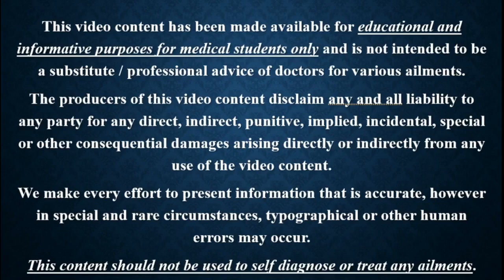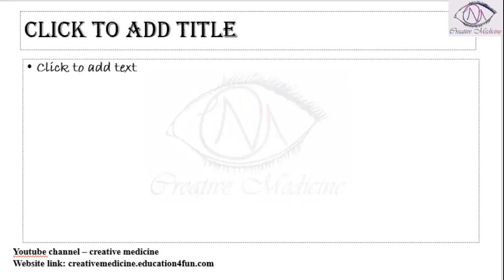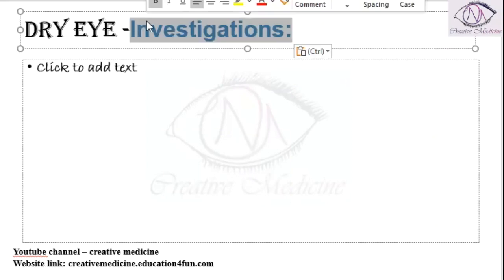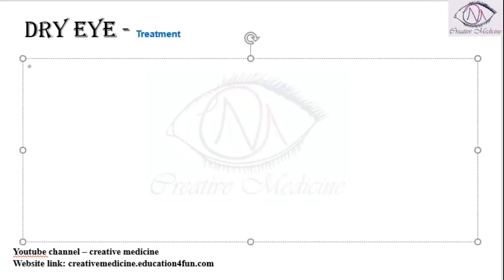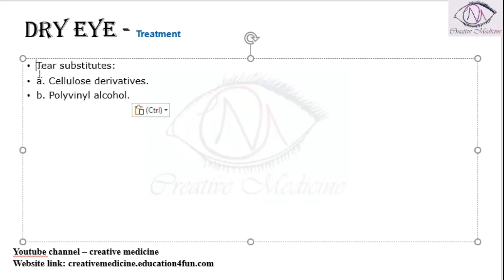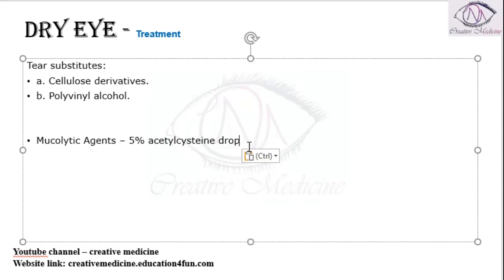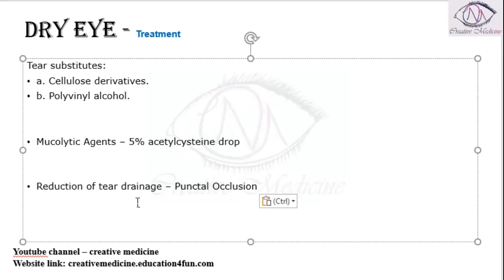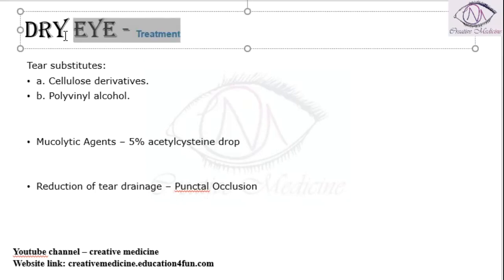Lec 7 Dry eye Treatment mp4 || OPHTHALMOLOGY